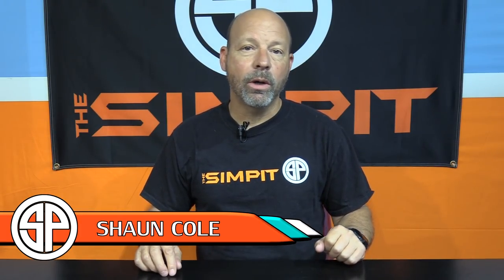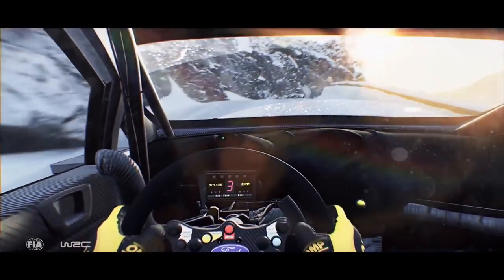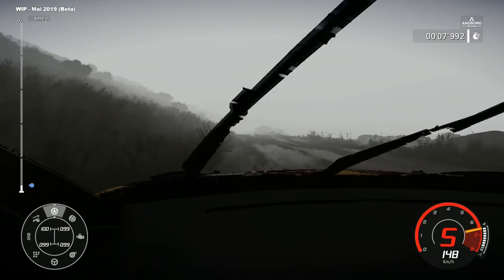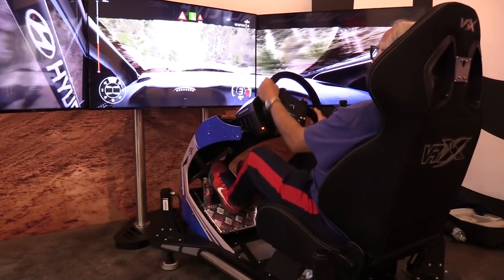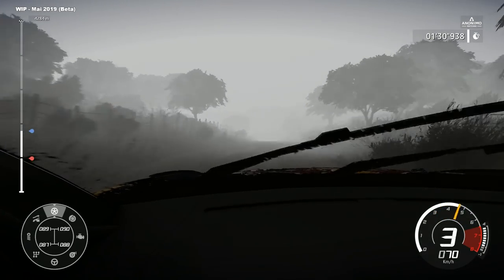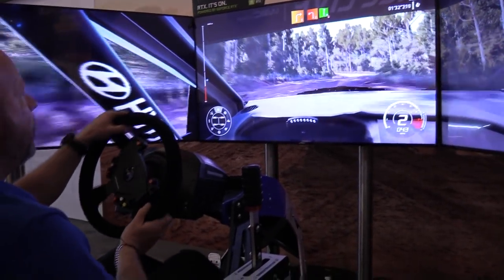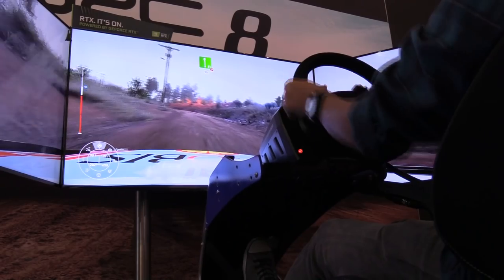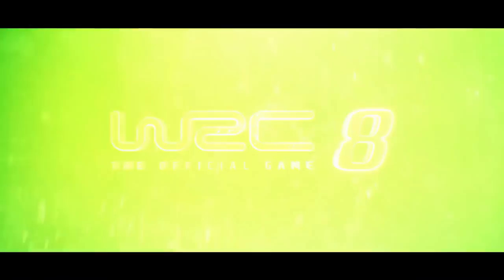WRC 8 - First Thoughts From E3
Big Ben and Klyotonn Games have been the group behind the last few installments of WRC.  This version WR8 is the biggest, basest version of the World Rally Championship FIA sanctioned game yet.

For this years E3 I was able to work with the Big Ben Team along with VRX simulations to watch the public first hand get a shot at the new still work in progress title.  I was also able to run some stages and look under the covers of the game first hand.

Here are my thoughts on the work in progress version of WRC8 due out in September on all gaming platforms.